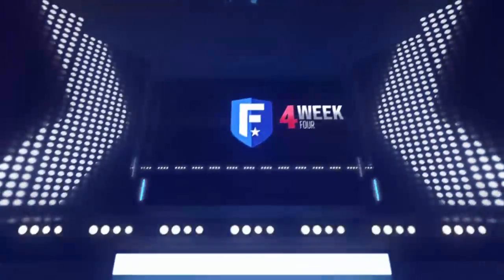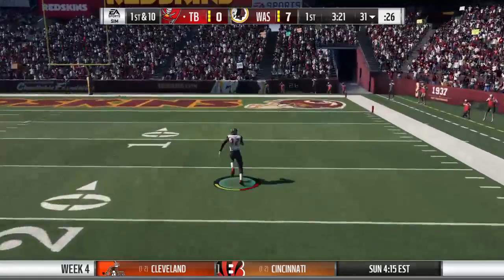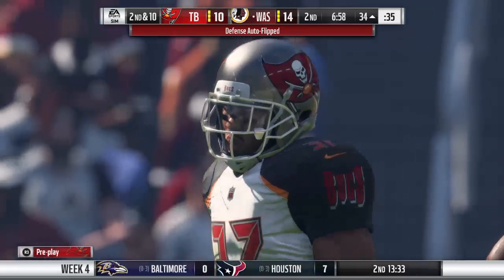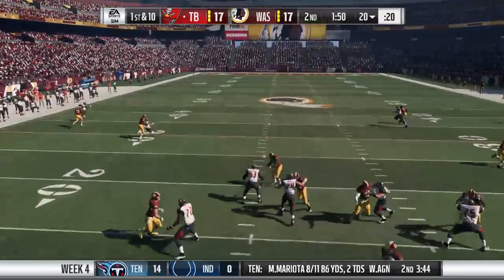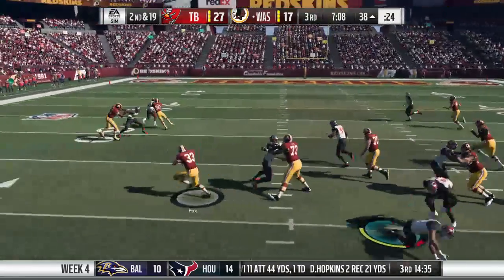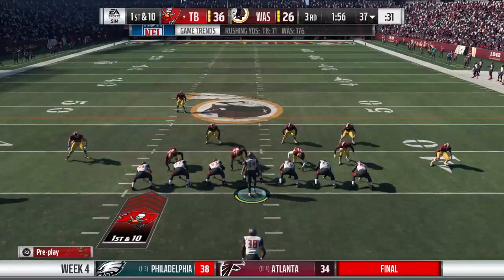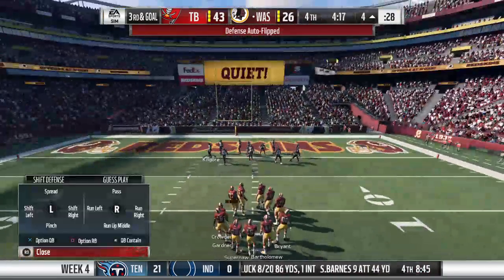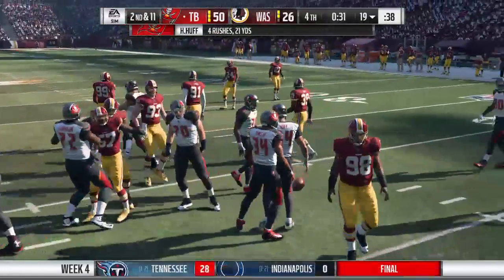OracleHCR's Live PS4 Broadcast